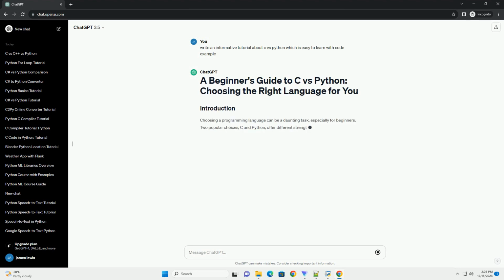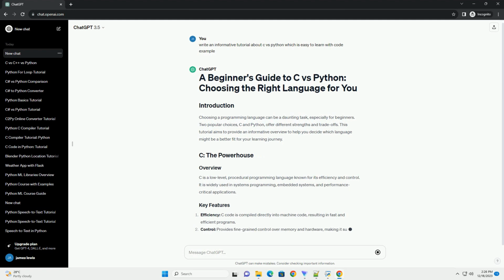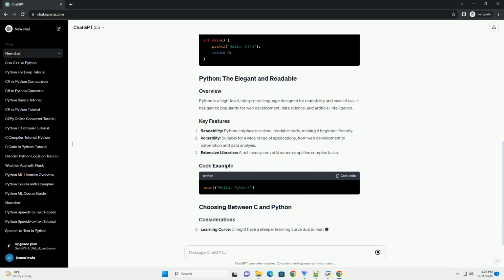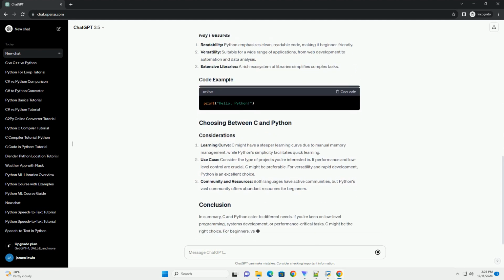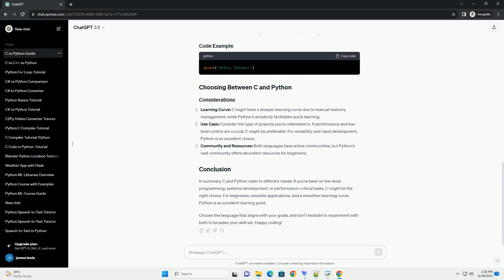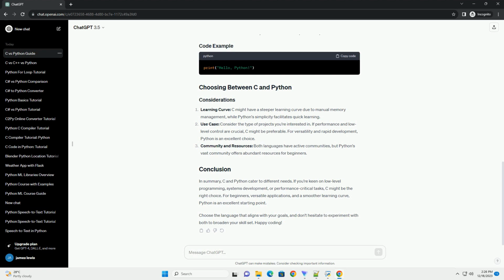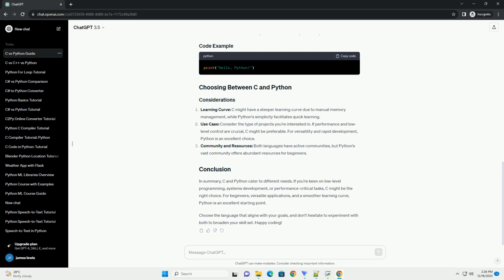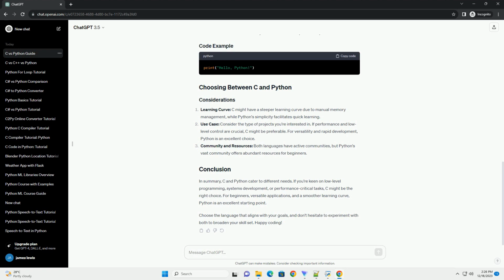c vs python which is easy to learn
Choosing a programming language can be a daunting task, especially for beginners. Two popular choices, C and Python, offer different strengths and trade-offs. This tutorial aims to provide an informative overview to help you decide which language might be a better fit for your learning journey.
C is a low-level, procedural programming language known for its efficiency and control. It is widely used in systems programming, embedded systems, and performance-critical applications.
Python is a high-level, interpreted language designed for readability and ease of use. It has gained popularity for web development, data science, and artificial intelligence.
Learning Curve: C might have a steeper learning curve due to manual memory management, while Python's simplicity facilitates quick learning.
Use Case: Consider the type of projects you're interested in. If performance and low-level control are crucial, C might be preferable. For versatility and rapid development, Python is an excellent choice.
Community and Resources: Both languages have active communities, but Python's vast community offers abundant resources for beginners.
In summary, C and Python cater to different needs. If you're keen on low-level programming, systems development, or performance-critical tasks, C might be the right choice. For beginners, versatile applications, and a smoother learning curve, Python is an excellent starting point.
Choose the language that aligns with your goals, and don't hesitate to experiment with both to broaden your skill set. Happy coding!
ChatGPT